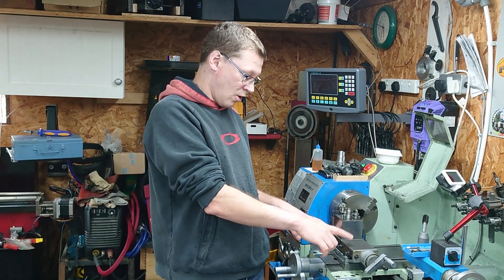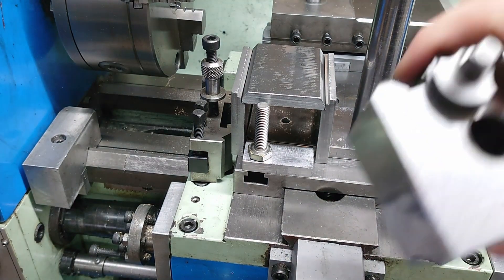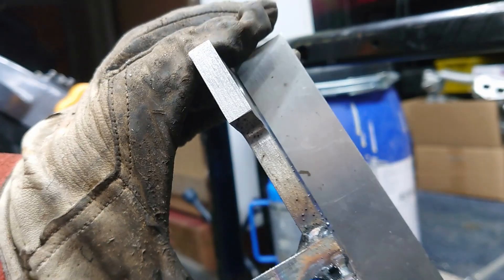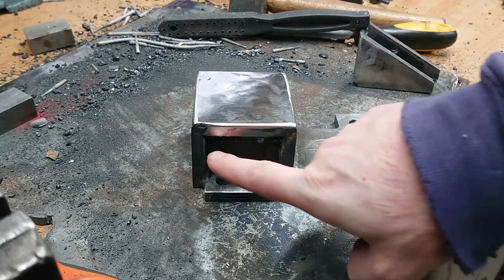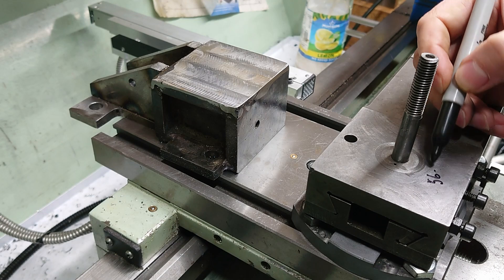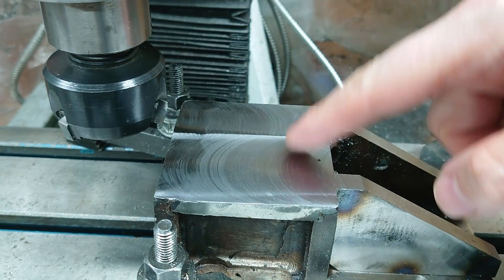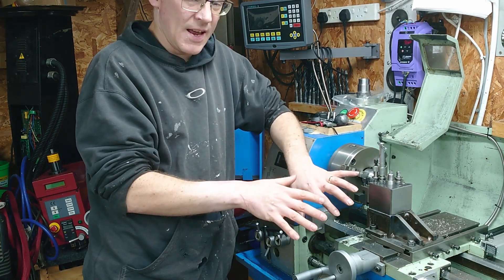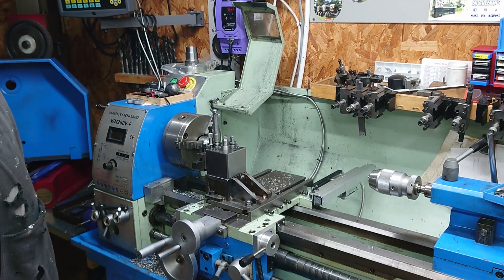Fabricated Toolpost - It's now better see pinned comment.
I hoped a solid toolpost would reduce chatter when machining harder materials.  I fabricated one, but it has made zero difference over the compound slide, possibly slightly worse! It happens with cuts about 1mm deep or greater with a turning tool. Parting is basically impossible. Note these issues are only in the EN8 material I am trying at the end of the video, and at ~40mm diameter.

UPDATE: Problem solved by changing PWM frequency on the VFD.  It doesn't eliminate the problem completely, but makes it possible to part off, and take the depth of cut required for the problem material. It's a noticeable difference.